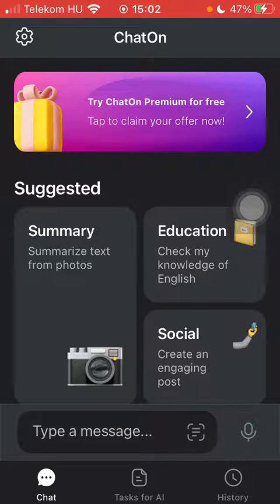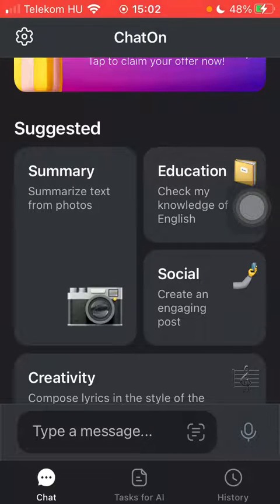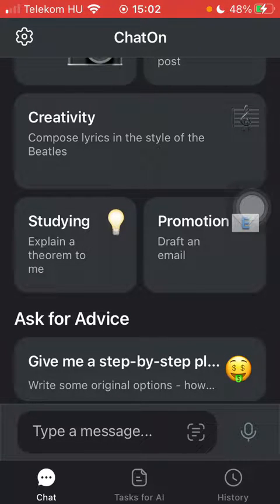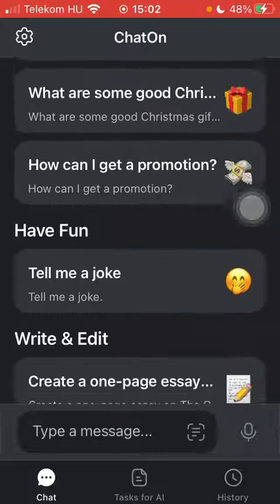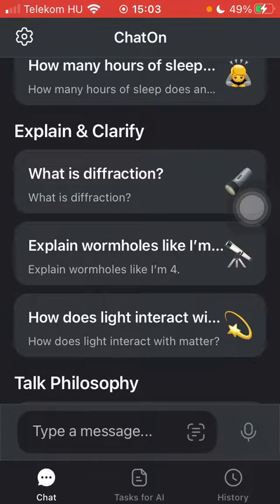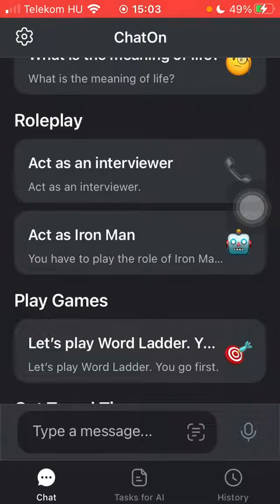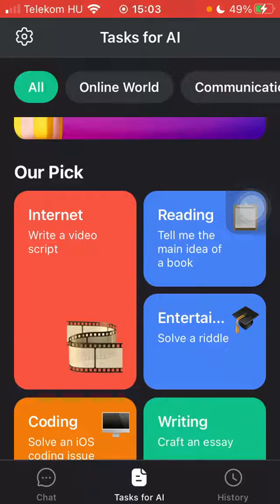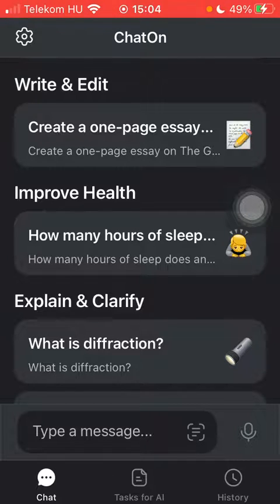How to use the ChatOn application?